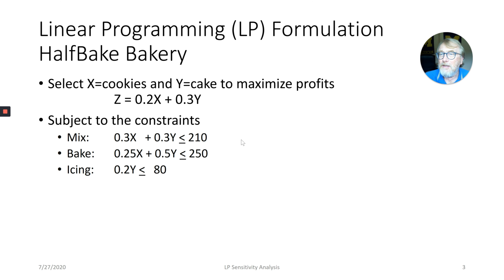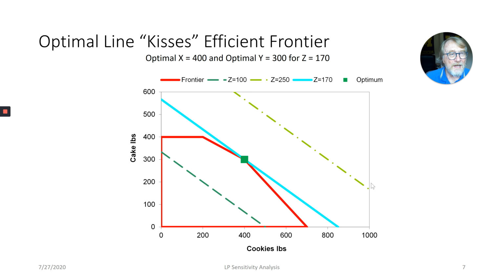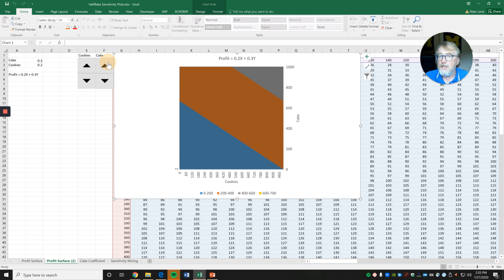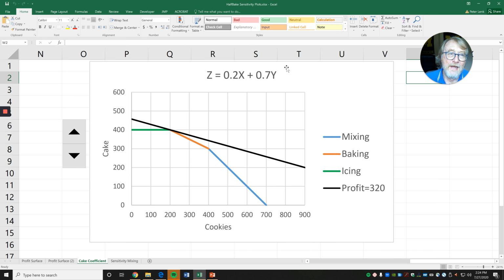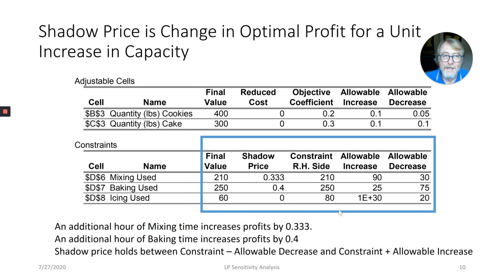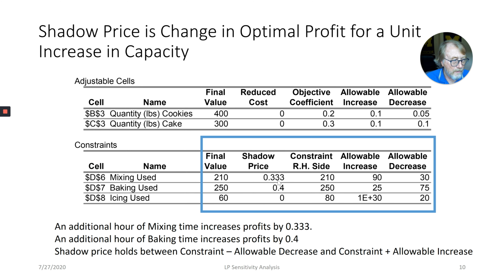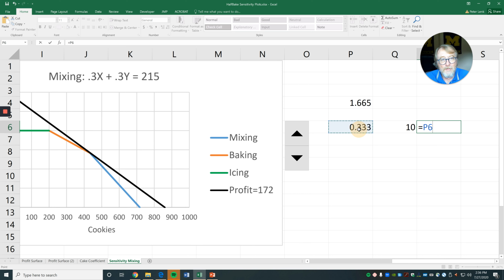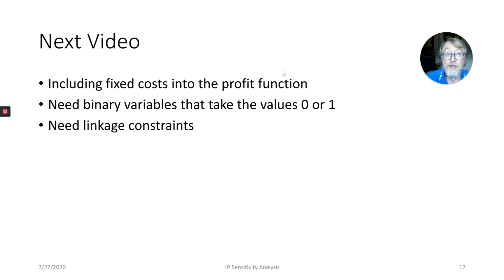V4 LP Sensitivity Analysis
This video explains the sensitivity report in Solver.
It is the fourth video in a series of five on constrained optimization.
V1. Constrained Optimization
V2. Linear Programming: Graphical Solution
V3. Linear Programming: Solver
V4. Linear Programming: Sensitivity Analysis
V5. Mixed Programming: Linkage Constraints

Peter Lenk was Professor of Statistics and Operations Research at New York University Business School and Professor of Statistics and Management Science at University of Michigan Business School.